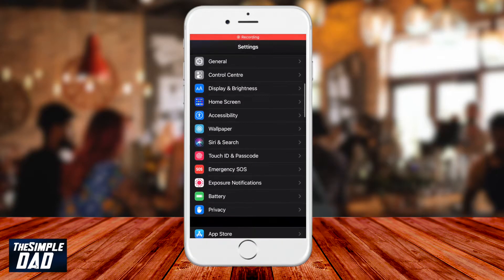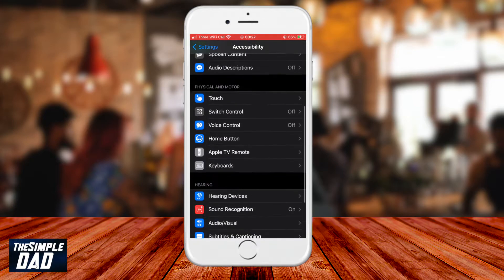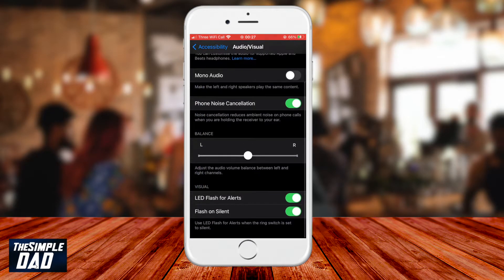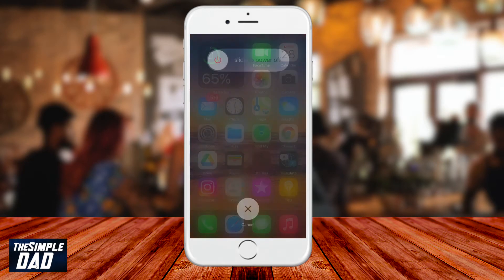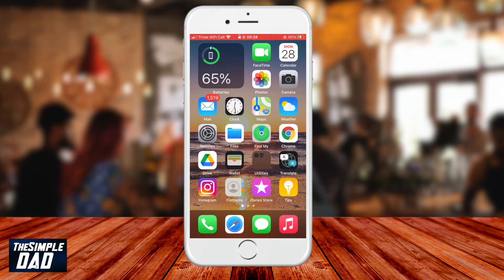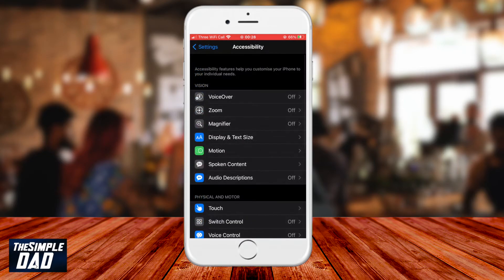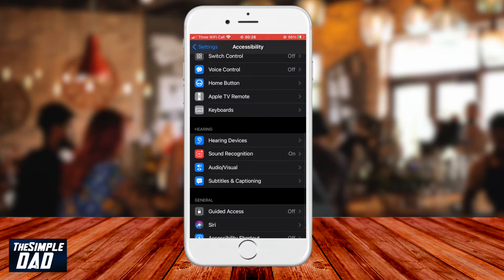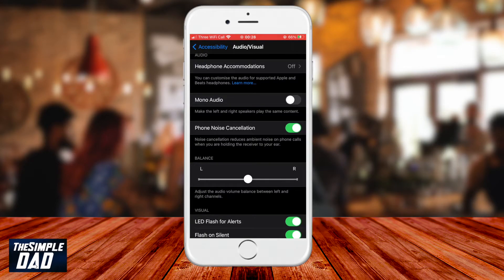How to Fix your Flash Notification if it's not working on your iPhone iOS14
This was a question from one of my subscriber who was having an issue with flash notification on his iPhone. It wasn't working.

Hence I have now made a video on how to resolve this issue!